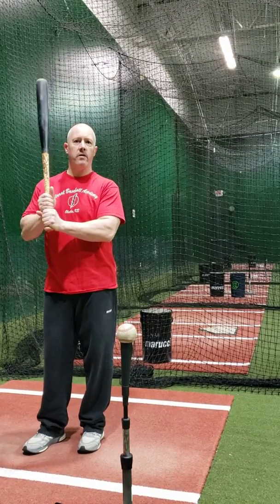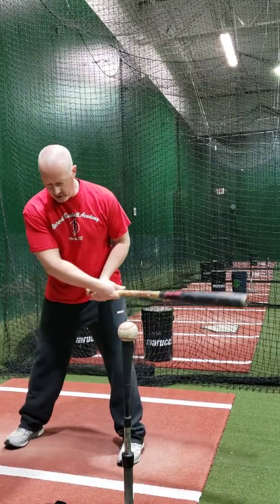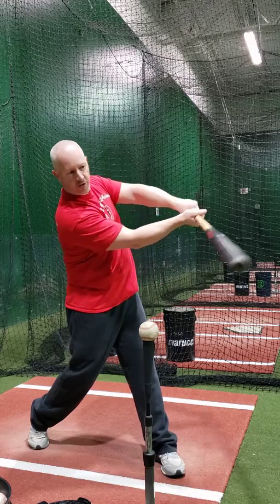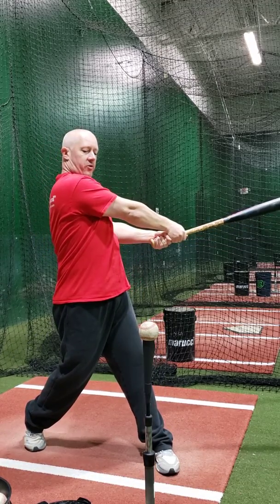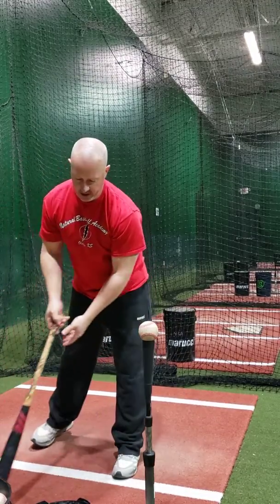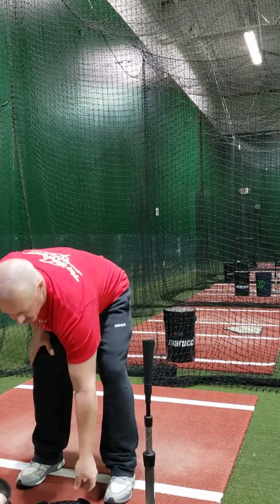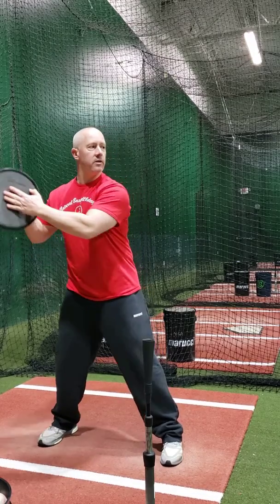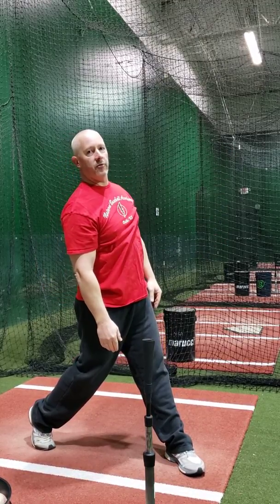Barrel Control drill